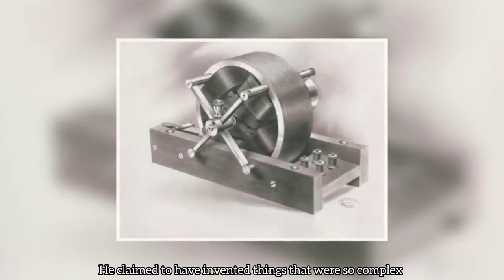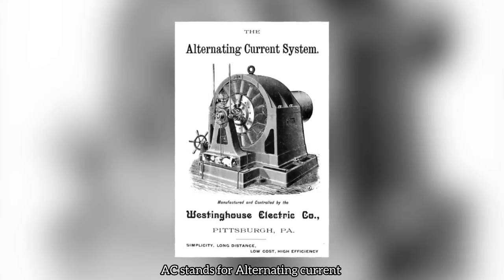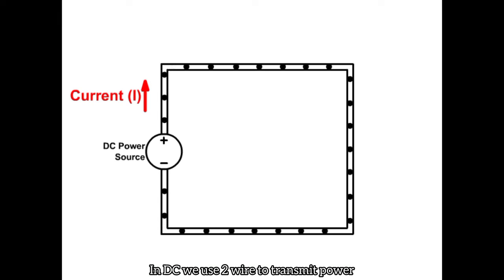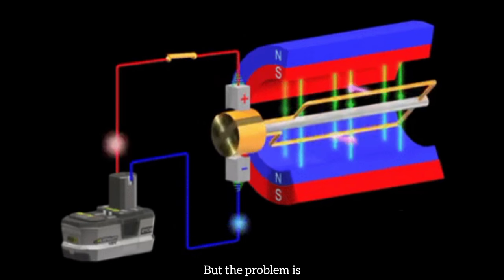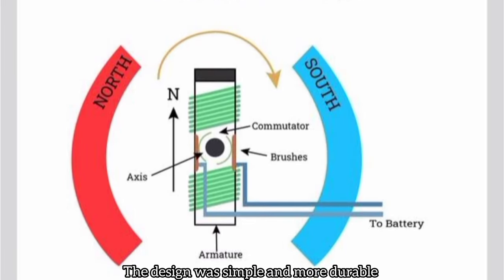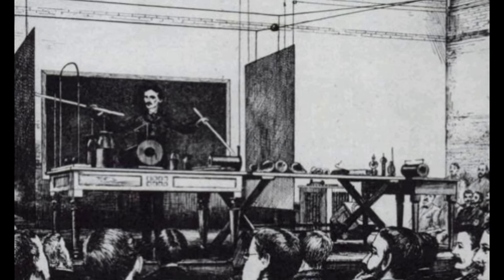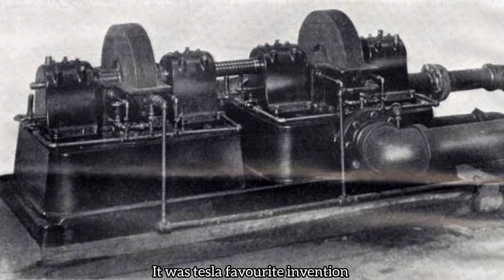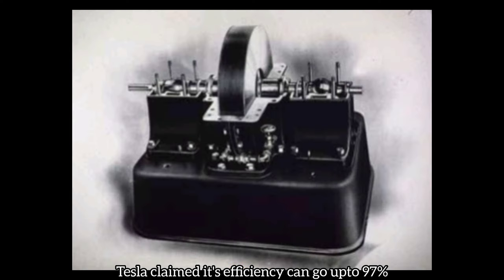My Favourite Inventions of Nikola Tesla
Title: "Nikola Tesla's Top 5 Inventions | Revolutionary Innovations Explained"

Description:
"Discover the genius of Nikola Tesla and his top 5 groundbreaking inventions in this informative video! From electricity to wireless communication, Tesla's contributions have shaped the modern world. Learn about his revolutionary inventions, their impact, and how they continue to influence technology today.

In this video, we delve into Tesla's most iconic creations:
1. Tesla Coil: Unleashing high-voltage electricity and inspiring countless experiments.
2. Alternating Current (AC): Revolutionizing the way electricity is distributed and powering our homes and industries.
3. Tesla Turbine: Redefining propulsion and energy conversion with its innovative design.
4. Wireless Transmission of Energy: Pioneering wireless power transmission and laying the foundation for modern wireless technology.
5. Tesla Remote Control: Anticipating the future of robotics and remote technology with his wireless control innovations.

Join us as we explore the life and legacy of Nikola Tesla, a visionary inventor whose ideas continue to shape our world.

FAQ Keywords:
- Nikola Tesla inventions
- Tesla top inventions
- What did Nikola Tesla invent
- Tesla inventions explained
- Nikola Tesla Tesla coil
- Alternating current invention
- Tesla turbine explained
- Wireless energy transmission
- Tesla remote control
- Tesla's impact on technology
- Science and technology history
- Inventors and innovators
- Electrifying inventions
- Genius inventors
- Engineering marvels
- Revolutionary technology